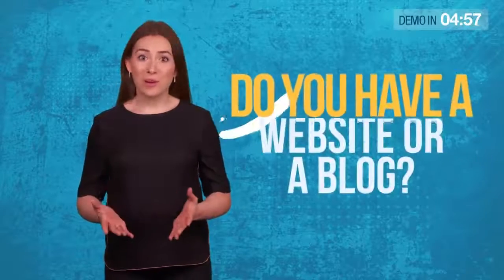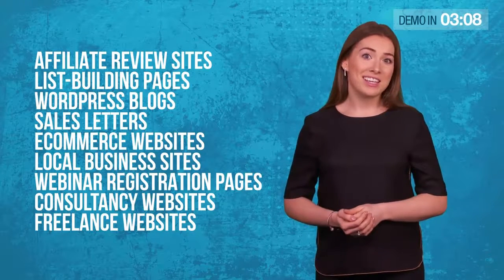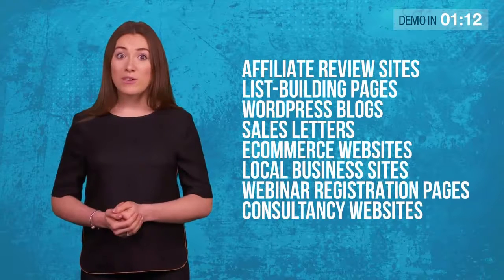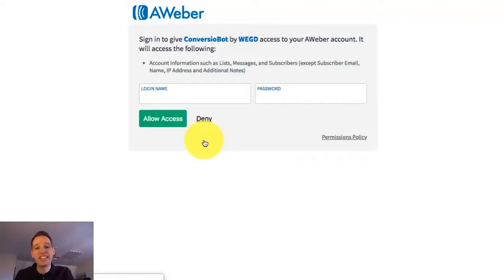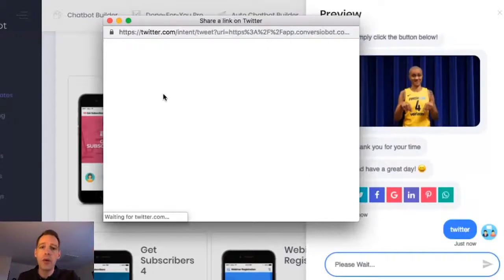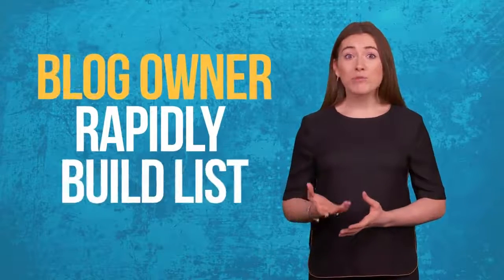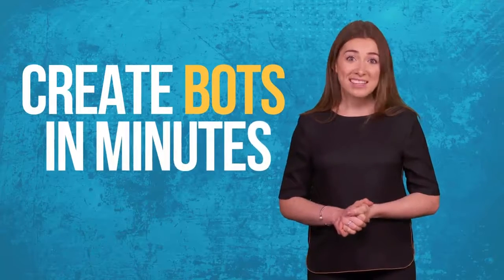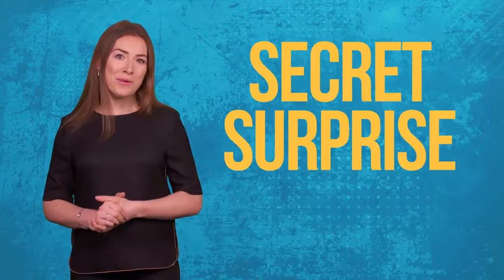✅ How We Automatically Added 11,643 Leads In 7 Days & Generated 6,386 SALES In 6 Months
☑️ From 7-figure Platinum Vendors With Over 32 Years Experience | Over 500,000+ Units Sold In Multiple Niches & Networks | $50k Invested In Sales Funnel | Amazing Product Which Automatically Added 6,000+ CB Sales In 6 Months | Builds Massive Affiliate Lists
TRANSFORM YOUR WEBSITE INTO AN AUTOMATED LEADS & SALES BOT

☑️ How We Automatically Added 11,643 Leads In 7 Days*
& Generated 6,386 SALES In 6 Months*
With A Single Line Of “Website Bot Code”
No Special Skills Or Experience Needed To Use This
Revolutionary “AI” Technology To Get Leads, Sales & Profit Starting Today!

   ☑️ Increase Website Sales!

    Simply copy and paste ONE line of “Automated Bot Code” to your Website or Blog. Increased our Sales by 198%*
    Build A Massive Email List!

Use our Done-For-You List Building Bots to automatically build huge Email Lists.

    Works For Huge Range Of Businesses

    Full Commercial License With PRO Version!

    That means you have unrestricted rights to sell your Chatbots for 100% PROFIT to Local Businesses, Social Media Marketers, Bloggers, Consultants, eCom Entrepreneurs, Product Vendors, Bricks-and-Mortar Business Owners, Offline consultants and many more!

Conversiobot Business ideas#earnonlinemoney